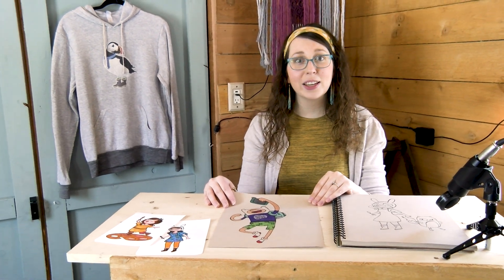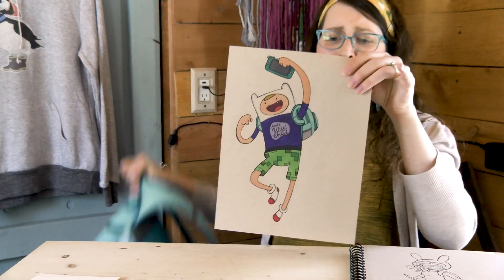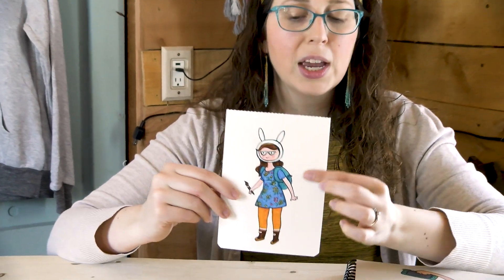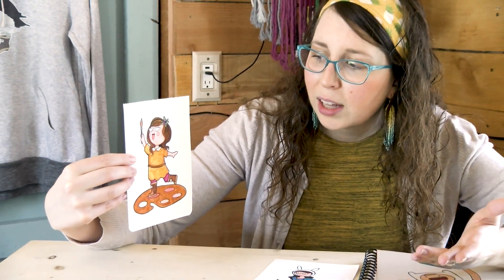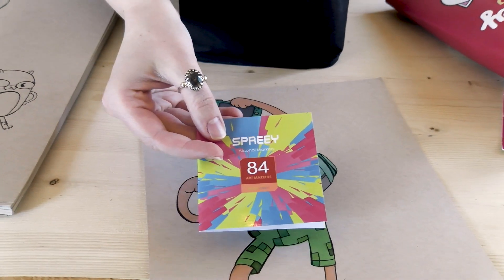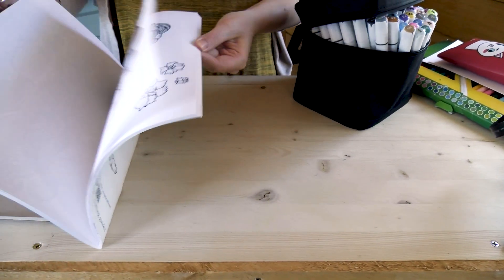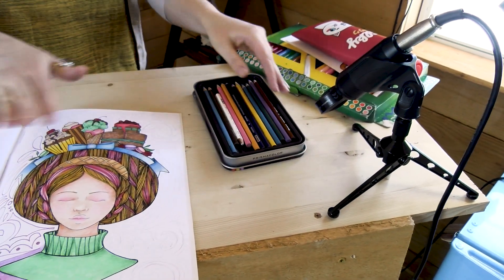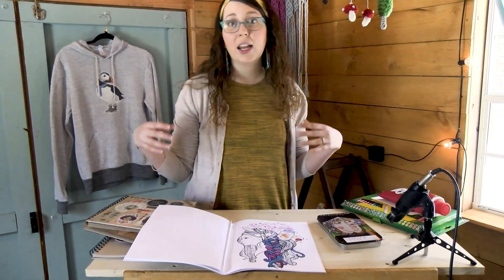Cartoon Yourself | Mrs Mozy Art Studio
Hello my little creative human beings! I have to admit, even though I don't typically do cartoon style drawings, I had a LOT of fun doing this and honestly I'm slightly hooked.

So here is your mission! Cartoon YOURself! I explain all the deets in the video!